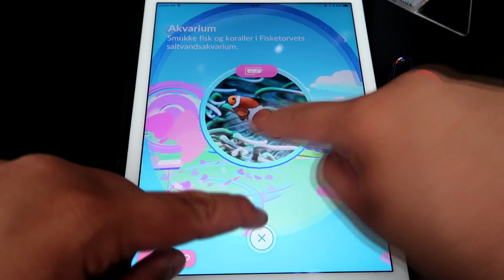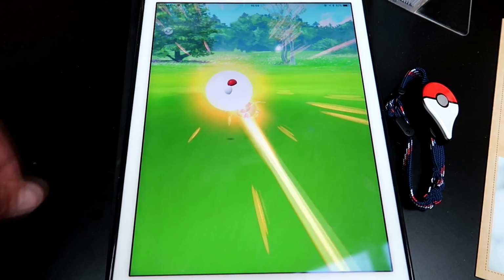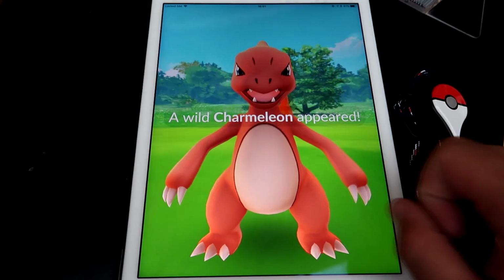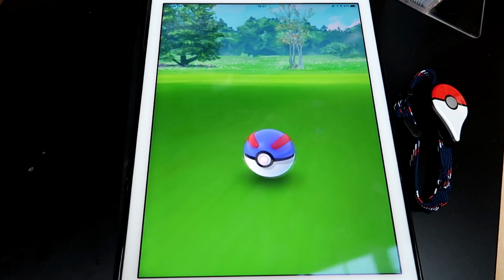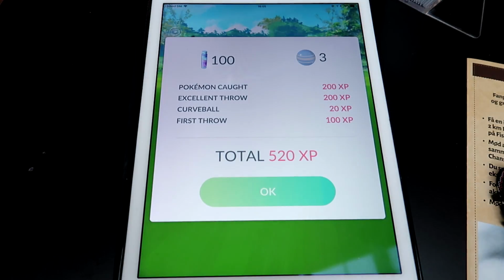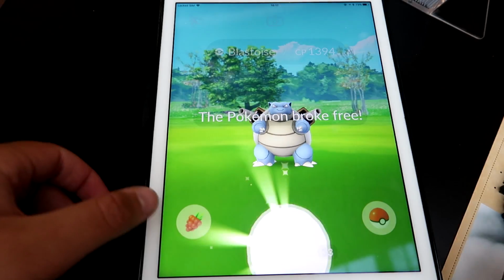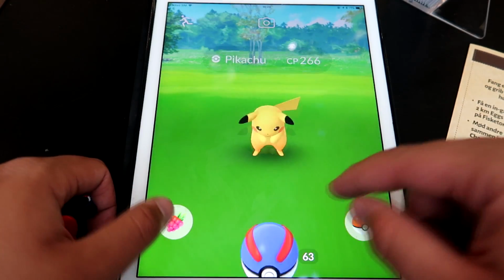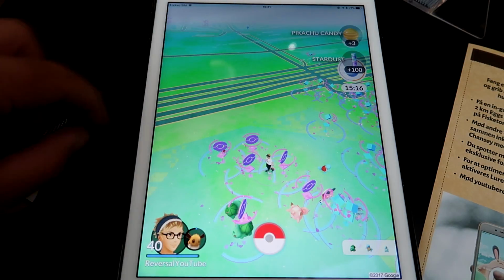SUPER RARE CATCHES & SHINY?! - Pokémon GO Top-Down View Gameplay (Pokémon GO Safari Zone Denmark)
Pokémon GO Top-Down View Gameplay! Pokémon GO Safari Zone Denmark Gameplay including Super Rare Catches, Shiny Magikarp and more!

This Pokémon GO Gameplay is a different style of Gameplay for Pokémon GO, Setting up the camera on my iPad to actually showcase what I'm doing along with providing commentary/stories about what happened while playing Pokémon GO while you are able to see every move, I think it adds a new perspective on Pokémon GO Gameplay.

Postbus 2037
6802 CA Arnhem
The Netherlands

Welcome to the #1 Stop for the latest of DAILY Pokémon GO Update News & Pokémon GO Gameplay including Egg Hatching, Evolutions, Catching and High Level Gameplay! If you are looking for Tips and Tricks and Strategy Guides to up your Pokémon GO Experience and you LOVE Pokémon GO, then be sure to Subscribe NOW for more Pokémon GO Content!

★ Let's Play Pokémon GO! Adventure

- Devices for Gameplay
Google Pixel XL 128 GB

- Recording Software
Microphone: Audacity (Free)
Elgato 60HD

- Webcam
Logitech C920